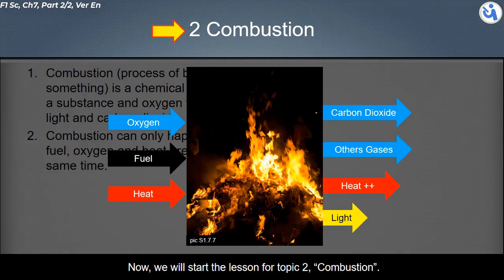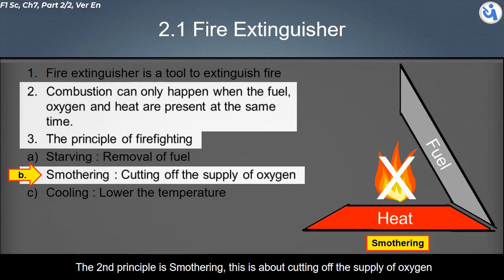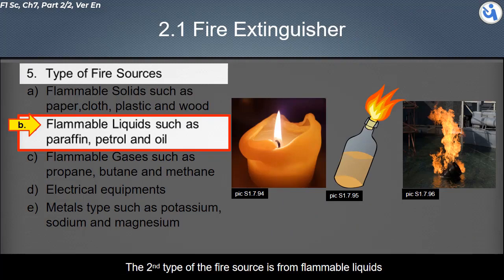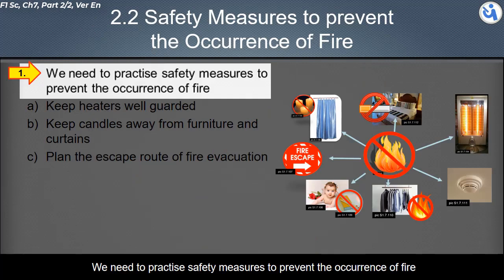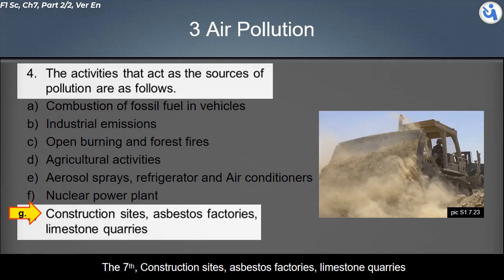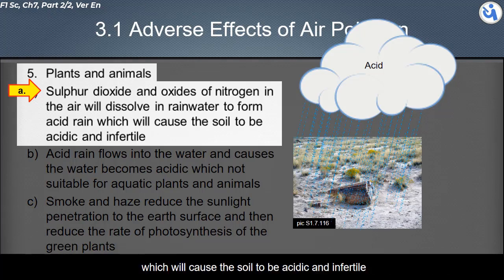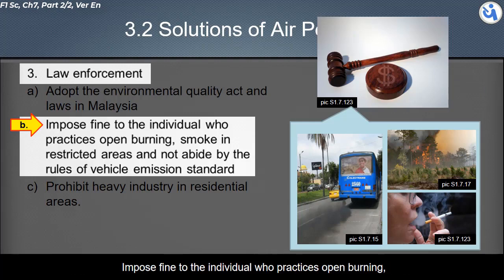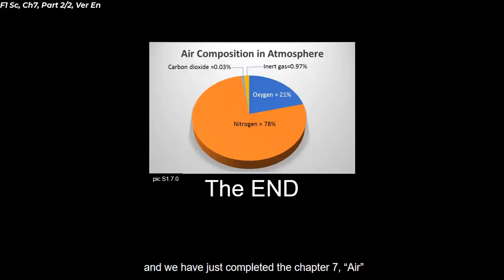KSSM Form 1, Science, Ch 7 Air, Part 2/2, En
Pt3, KSSM Form 1, Science, Ch 7 Air, Part 2/2, En